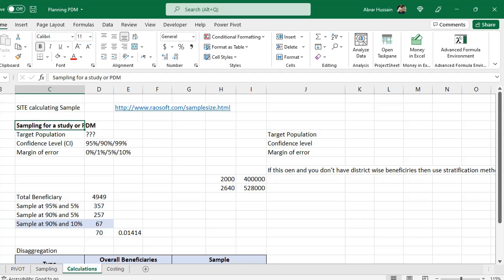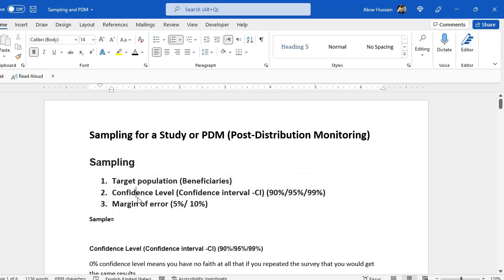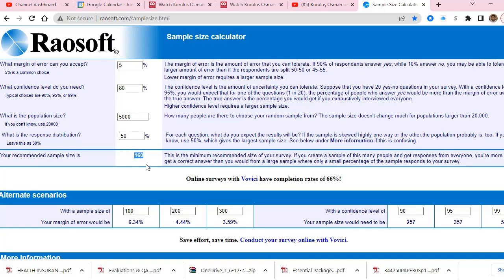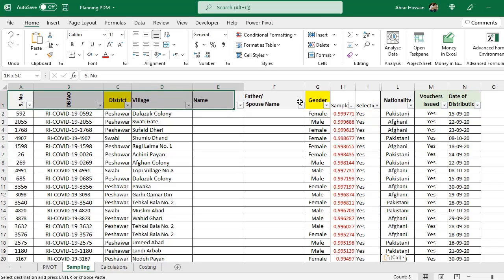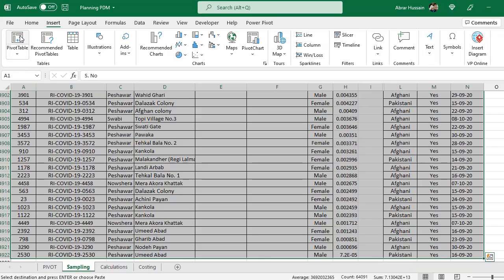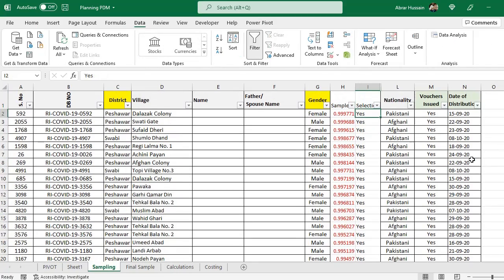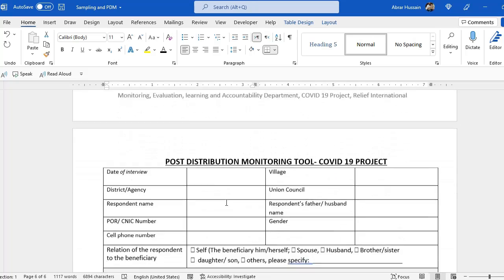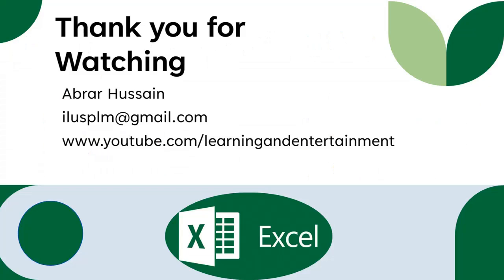Sampling for Study Survey or Research | PDM | How to do sampling MS Excel Course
In this tutorial, we discuss Sampling for a Study a Survey, or Research, and how to conduct PDM (Post Distribution Monitoring Study).
You will learn about sample calculation, confidence level, the margin of error, and how to obtain samples for a study, research, or survey. How to plan PDM, tool development for PDM, and conduct PDM study or a survey.

MS Excel Complete Tutorial
How to do Sampling for a study or research
How to plan and conduct PDM (Post Distribution Monitoring study)
Tool development for PDM study

Below are the Playlists if you want to learn Data Analysis, MS Excel, PowerPoint, MS Access, MS Word, online data collection tools (like Google Forms, MS Forms, KOBO), How to conduct needs assessment studies, Data management, Windows features and other tips: